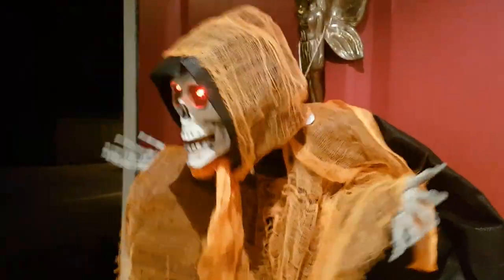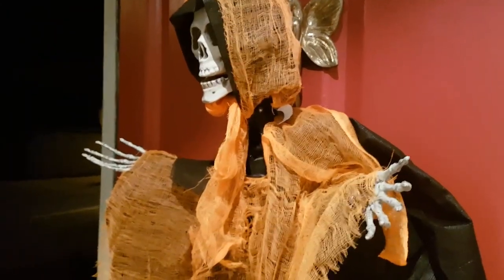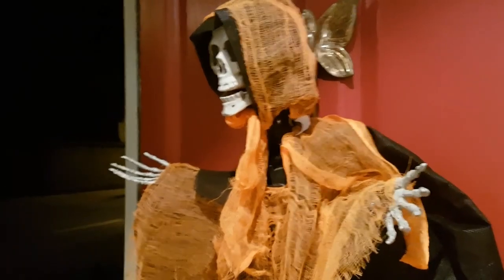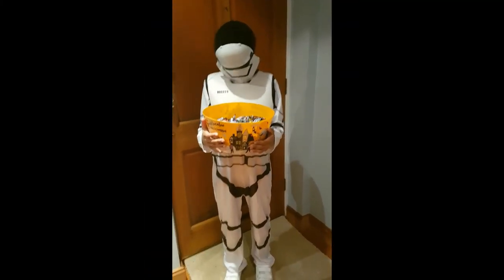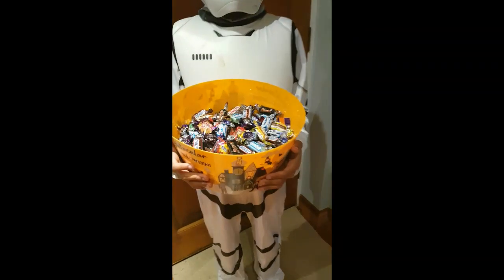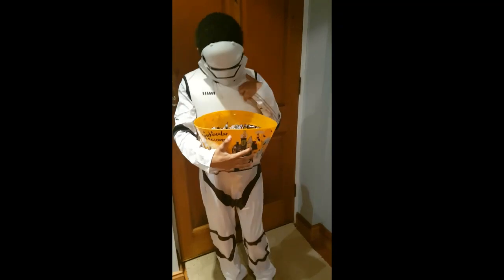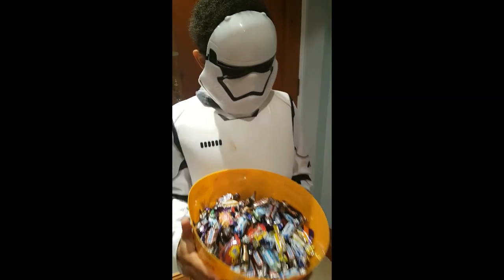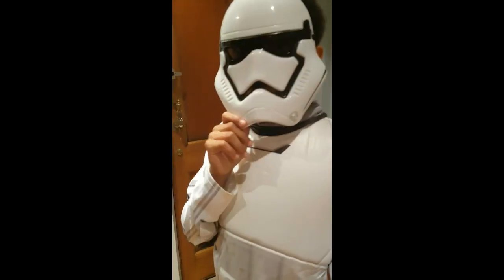Halloween 2019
A rather bad little look at our Halloween this year!!  Some of my clips got lost in the same black hole as my grocery haul video, and the ones I did get I had the camera the wrong way around!

As you can probably see, I was very tired. and I blame the Halloween ghosts, goblins and ghouls! Next year, Halloween is on a Saturday, so we'll try much harder lol x